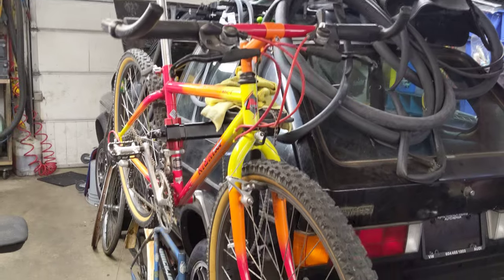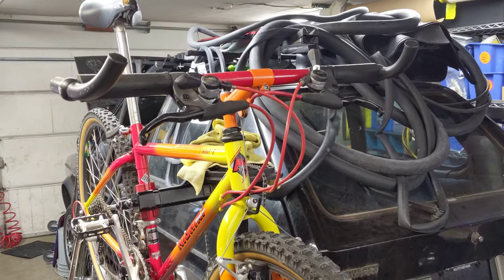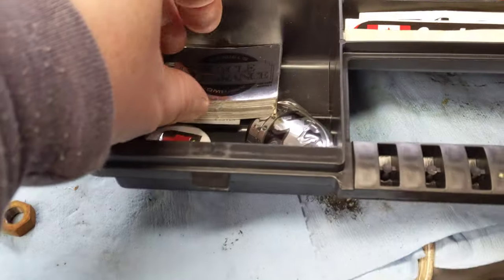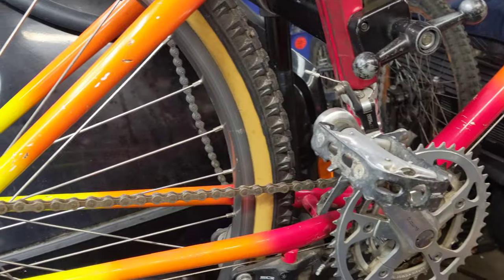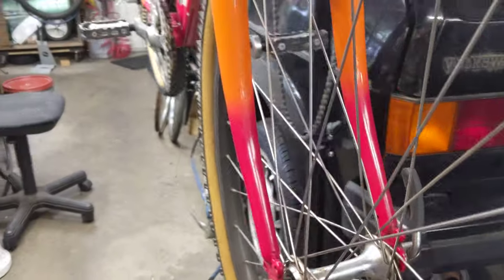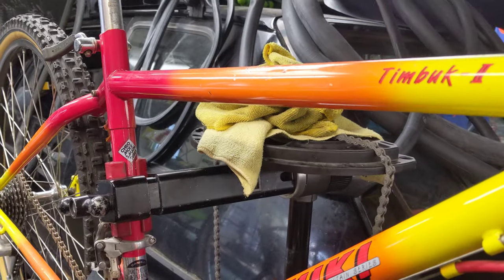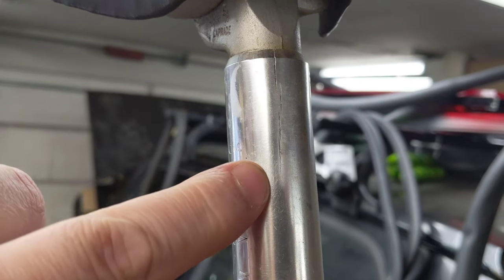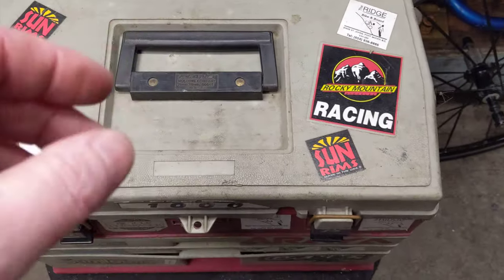My first job, Daniels Bicycle Clearance Company and a 1989 Nishiki Timbuk 2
My first job in 1990 was at Daniels Bicycle Clearance Company, I have not seen any bikes from this shop in many years so when I saw decal from that bike shop on a 1989 Nishiki Timbuk 2 I decided to make a video.